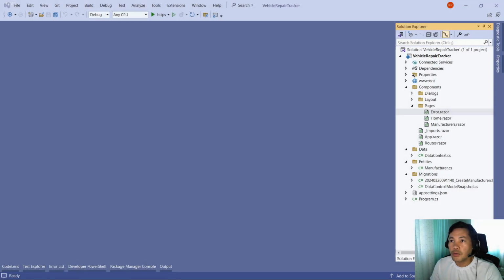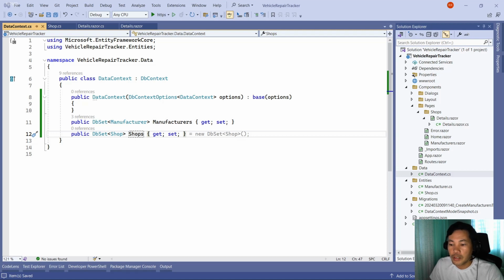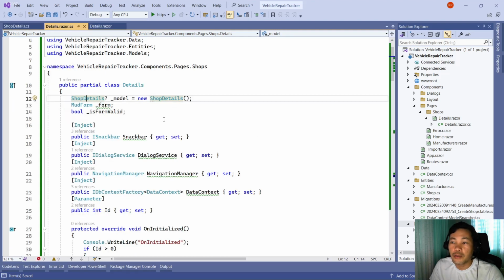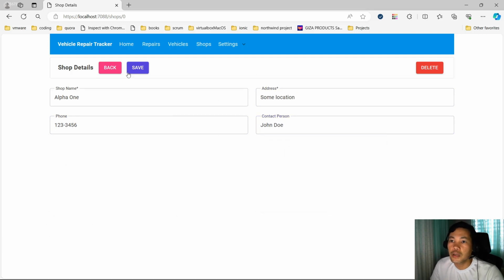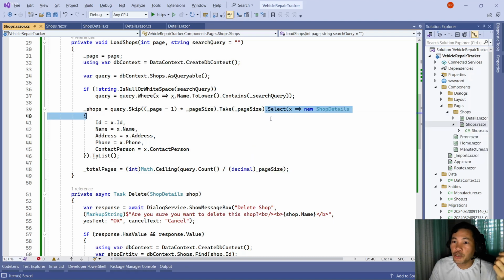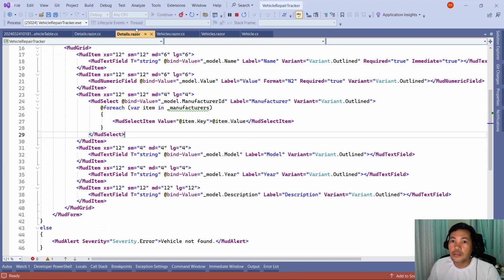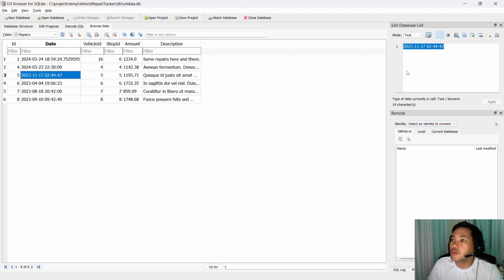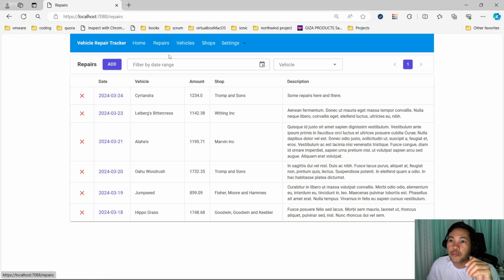Vehicle Repair Tracker Part 2 | Excel to Blazor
Hello everyone! Welcome to Code Skwela! In this episode we will be build a vehicle repair tracker Blazor application based off of an excel template.

Technologies used:
- ASP.NET
- Blazor
- EF Core
- MudBlazor
- Sqlite